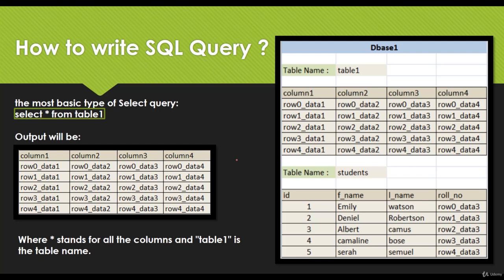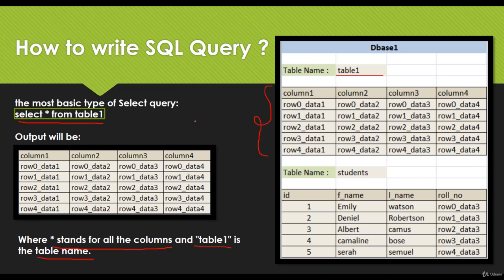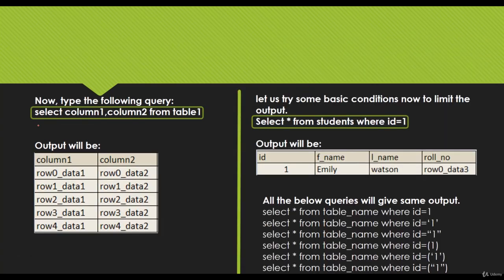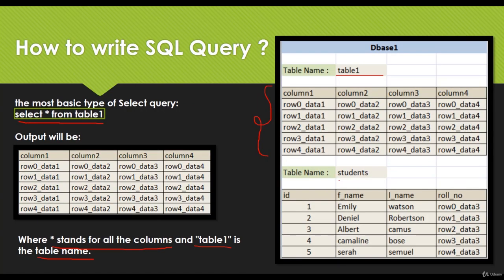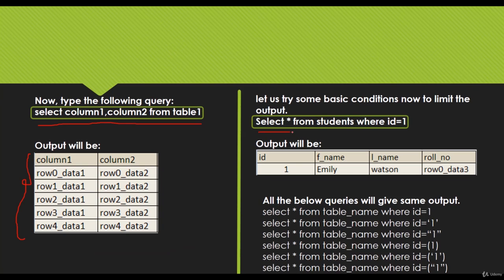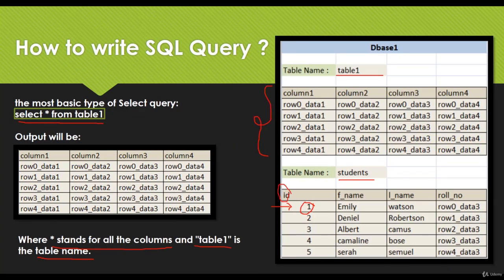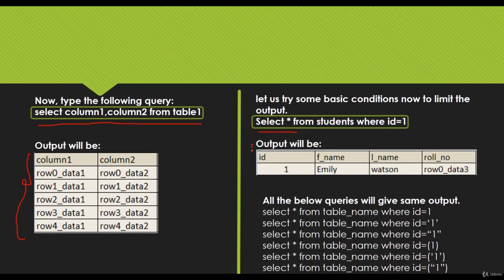SQL for Bug Bounty Hunters: Writing Basic Queries to Find Vulnerabilities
Want to level up your bug bounty hunting skills? Understanding SQL is key! In this video, we break down how to write basic SQL queries to help identify potential vulnerabilities like SQL injection. Perfect for beginners looking to get into ethical hacking and security research.